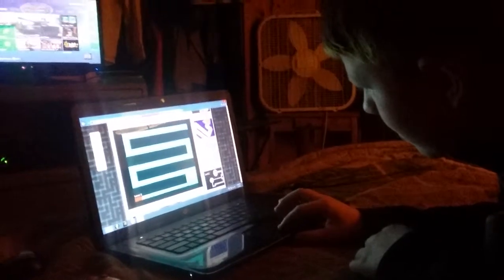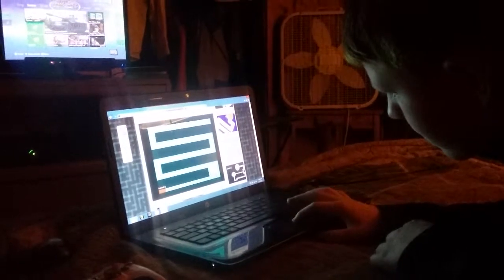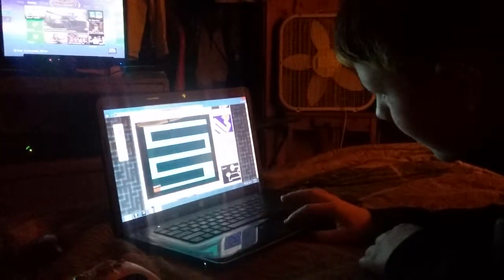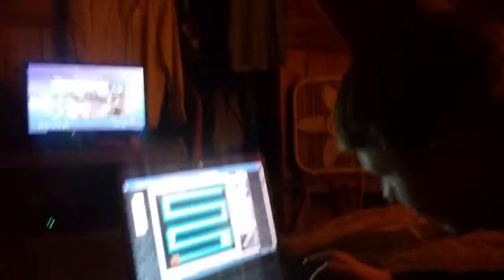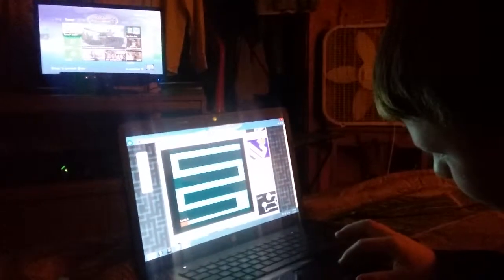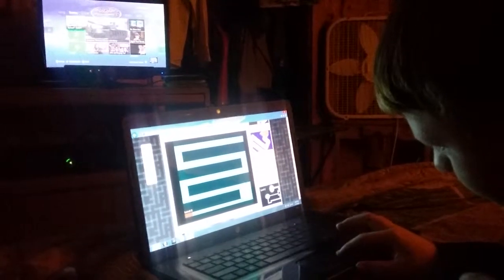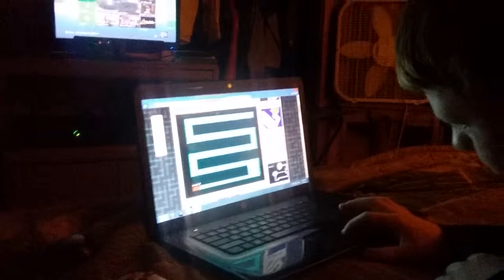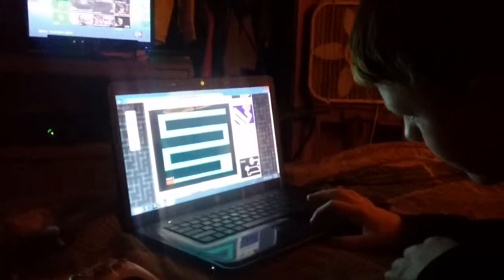Friend Freaked Out With Maze Game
Hahahahahahaha I really hope you add this video to any compilation